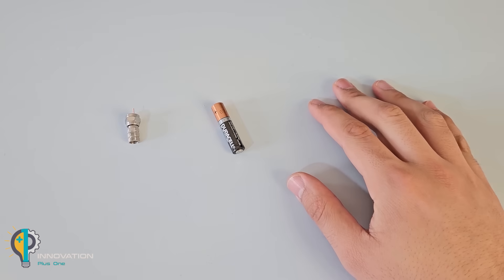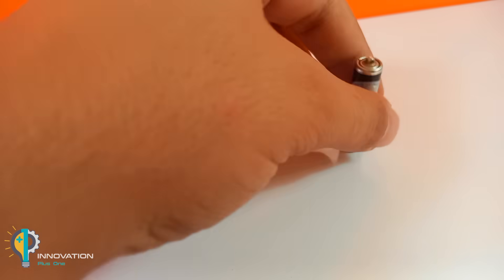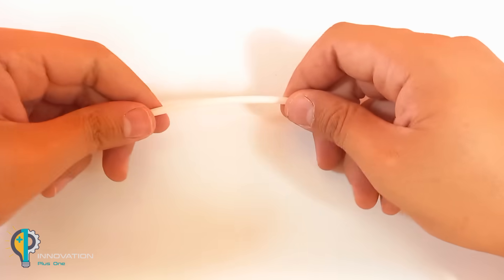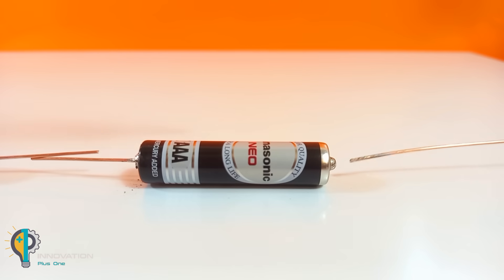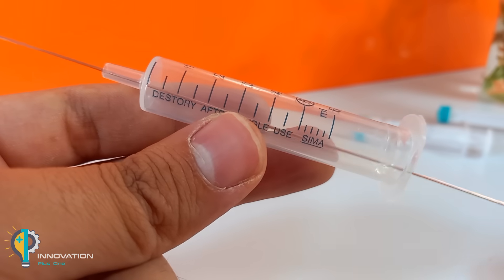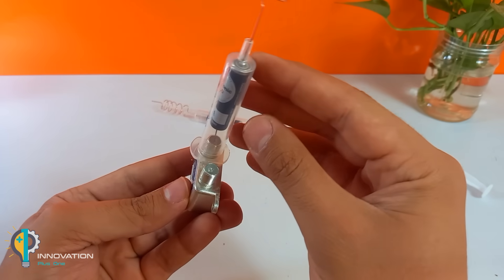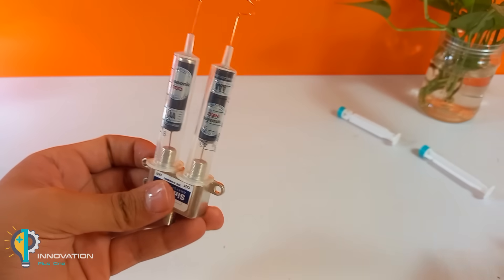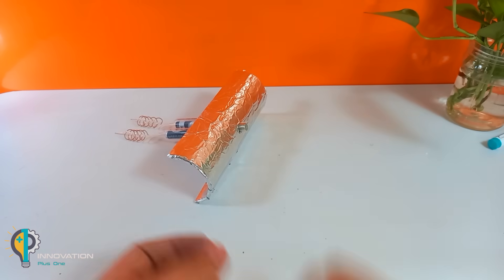Insert Battery into the TV and watch all the channels in the world || Antenna Booster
Welcome to Innovation plus one channel. Forget all the TV antennas you have seen so far. In this video, you will see how to make a powerful antenna. This booster antenna is made using a battery and a crystal oscillator. This bipolar antenna can unlock all TV channels. This handmade antenna receives all channels with good quality HD and 4K, it is an antenna amplifier.

How to make Antenna TV  booster
How to make 4G Speed Booster Antenna
How to make 5G Speed Booster Antenna
How to make the most powerful antenna on earth for terrestrial broadcasting TNT
Antena TV  double booster
Using magnet, make a television antenna amplifier
TV antenna amplifier circuit
Mobile antenna amplifier